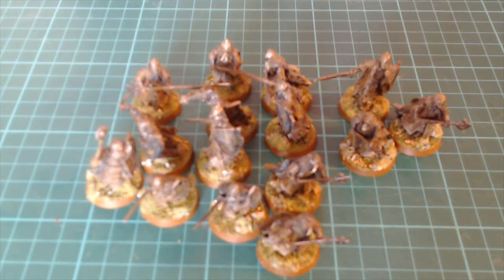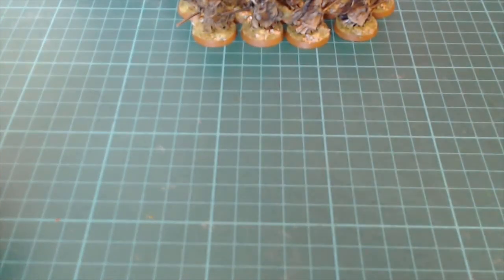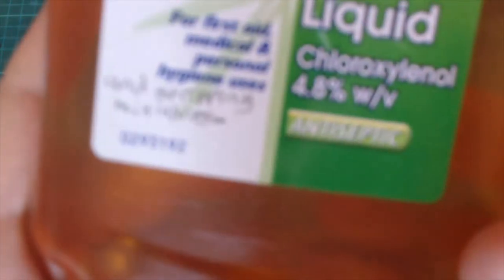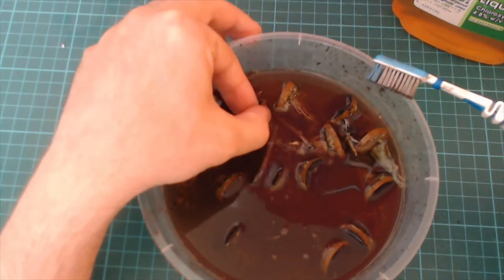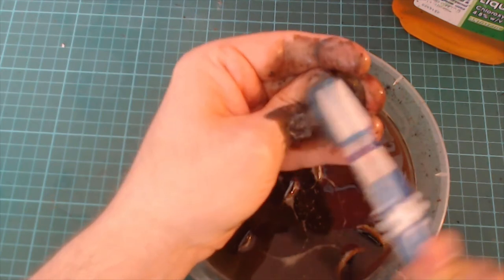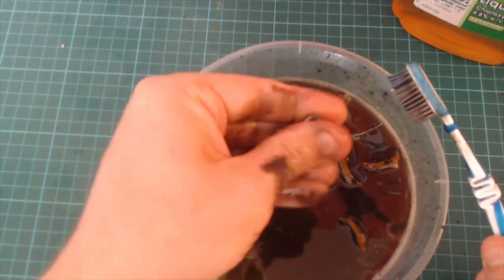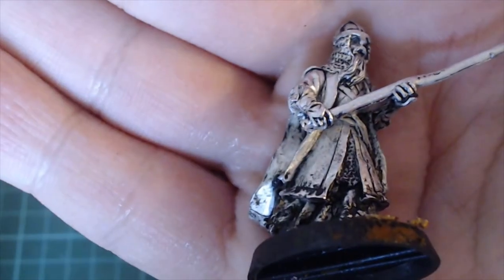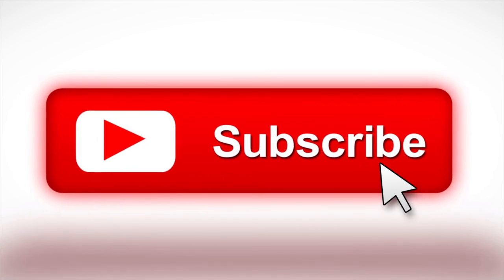Easy Way of Stripping Paint From Miniatures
In this video we look at an easy method to strip paint from metal, plastic and resin miniatures using just one common and cheap household item.